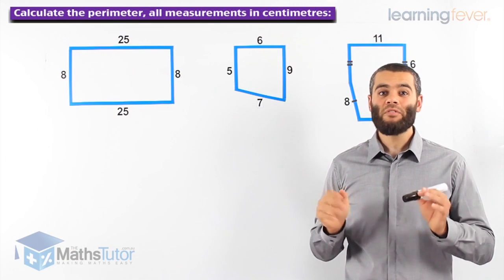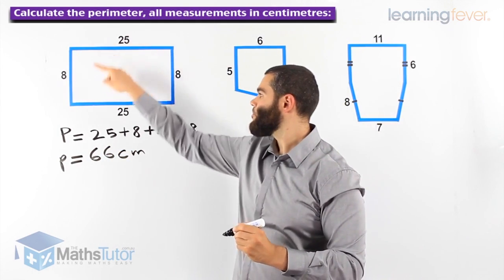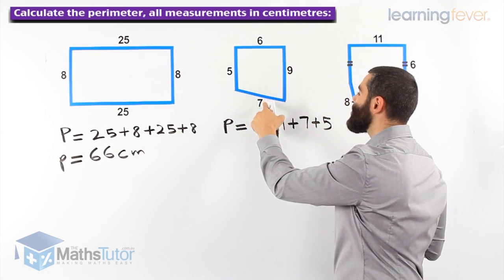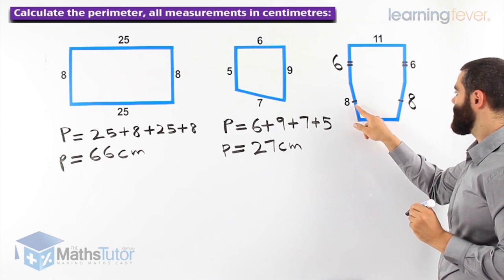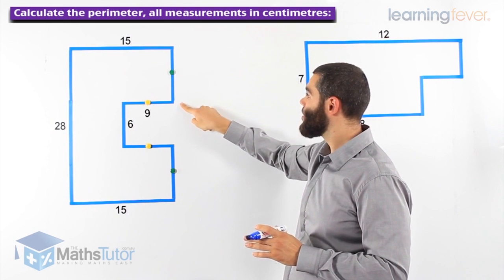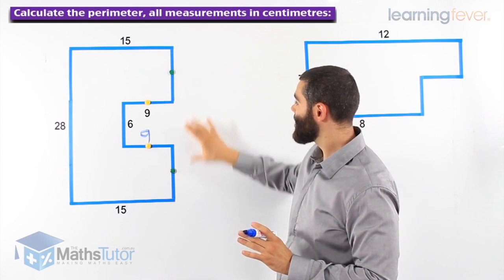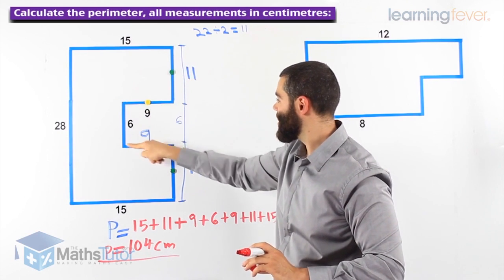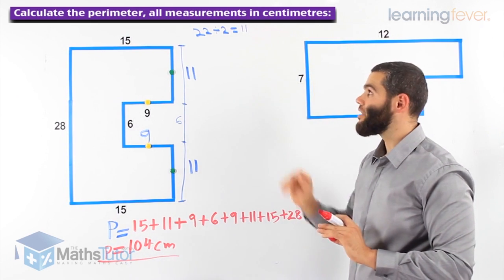Year 7 Maths | Perimeter